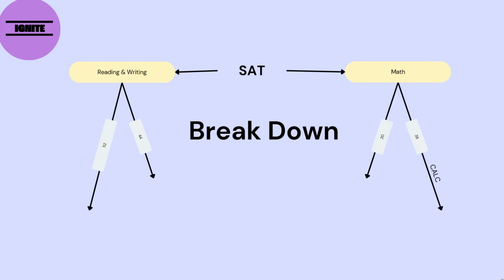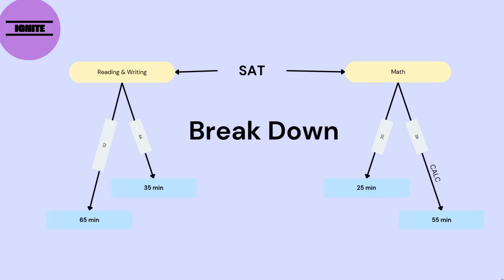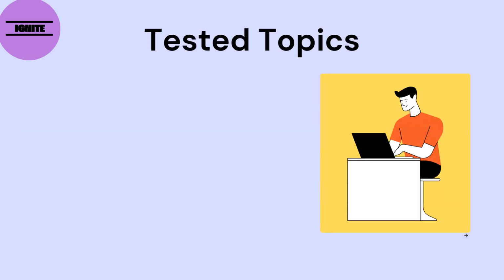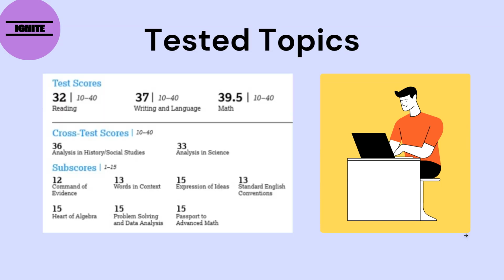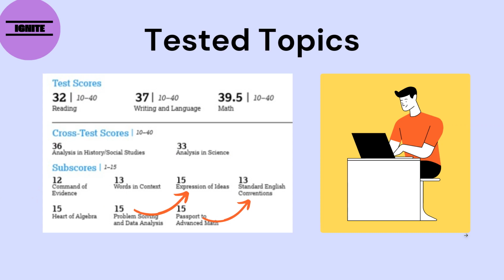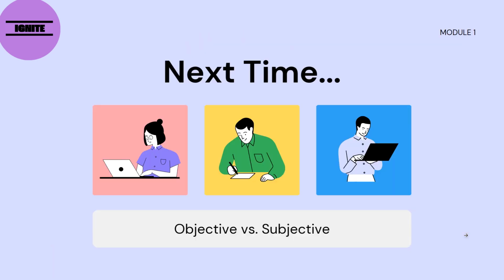An Overview of the SAT! ~ Module 1: Lesson 1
Ignite SAT Course: In this lesson we cover the fundamentals to the SAT!